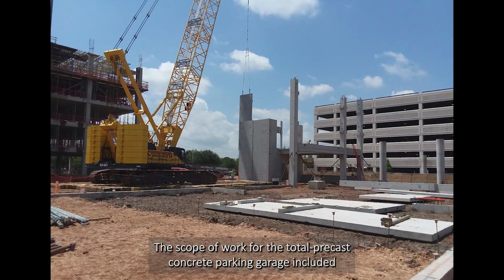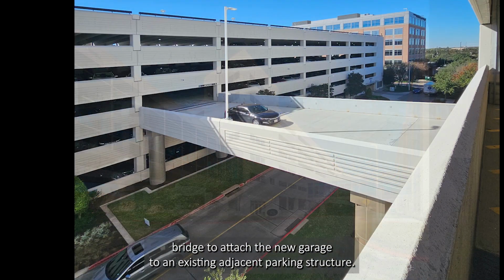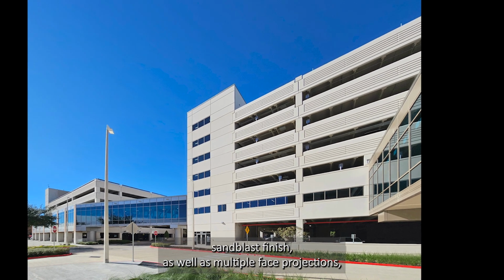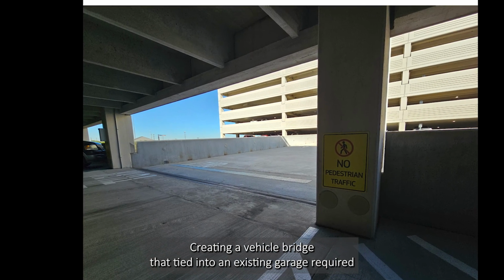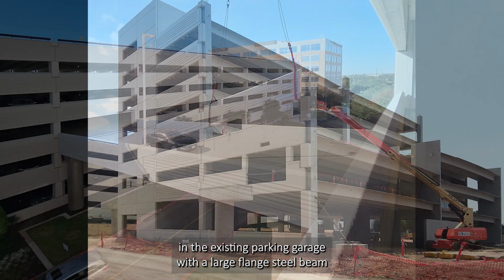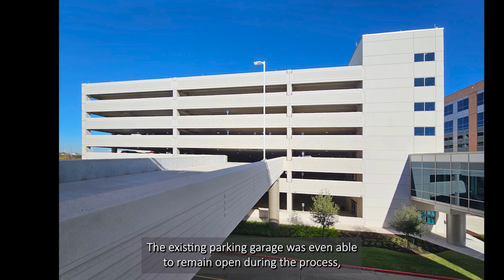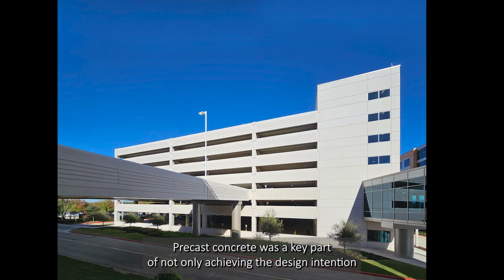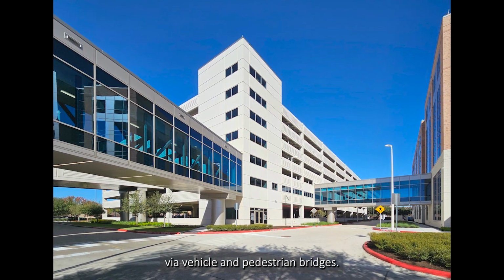Houston Methodist Sugar Land Hospital Parking Garage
Best in Precast:  Best Parking - Medical
Houston Methodist Sugar Land Hospital Parking Garage - Sugar Land, Texas

The Houston Methodist Sugar Land Hospital campus, located in the greater Houston metropolis, recently underwent an expansion. In addition to a new office building, a new 1,150-car garage was also needed to accommodate this development. At three bays wide and seven levels tall, this large parking structure was designed, manufactured, and installed by precast manufacturer, Legacy Precast.

Precast Manufacturer: Legacy Precast, LLC – Brookshire, Texas
General Contractor: McCarthy Building Companies, Inc. – Houston, Texas
Architect: Page Southerland Page, Inc. – Houston, Texas
Precast Concrete Engineer: CEG – The Consulting Engineers Group Inc. – San Antonio, Texas
Engineer of Record: Walter P. Moore – Houston, Texas

PCMA Associates: ALP Supply, Arcosa Lightweight, Commercial Metals Company, CEG – The Consulting Engineers Group Inc., Hamilton Form Company, Ltd, Insteel Wire Products, JVI, Master Builders Solutions, MI-JACK Products, Nox-Crete Products Group, Oklahoma Steel & Wire, Splice Sleeve North America, Sylvan Precast Systems, Texas Lehigh Cement Company, LLC